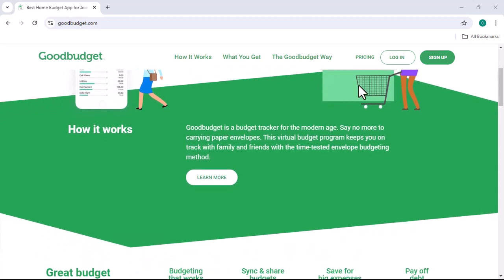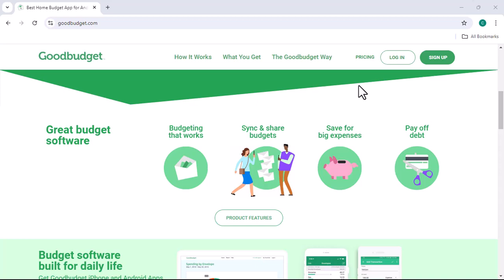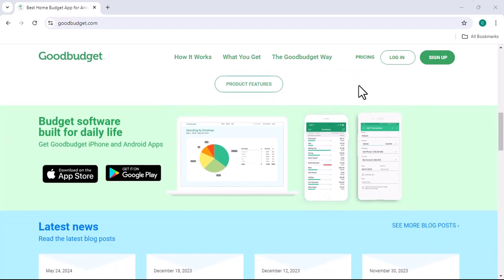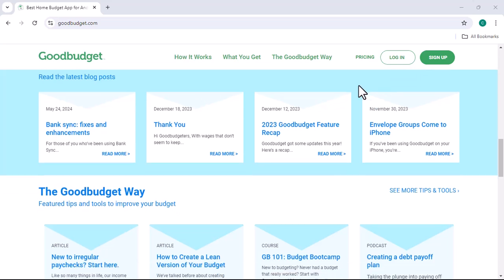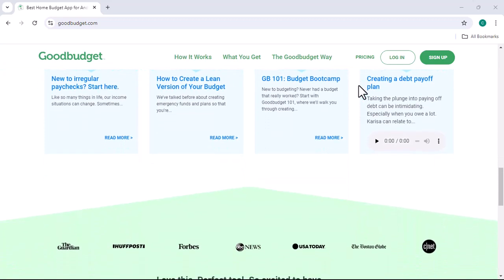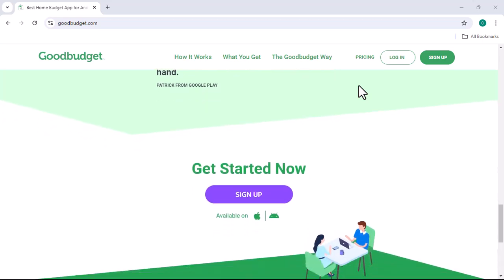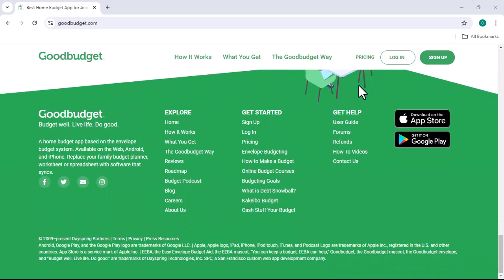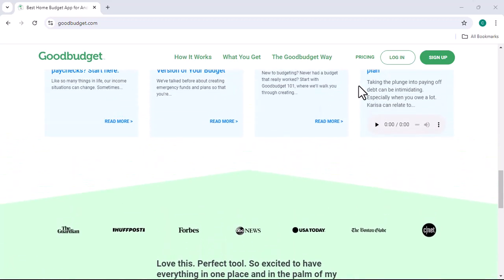Can I track savings goals in Goodbudget?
In this video we talk about Can I track savings goals in Goodbudget